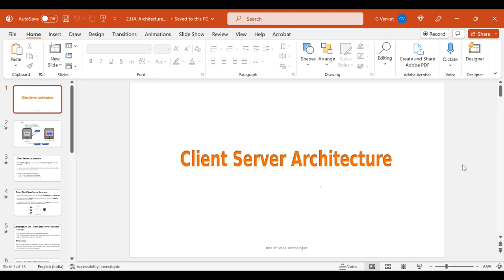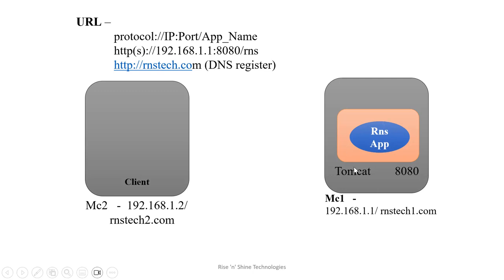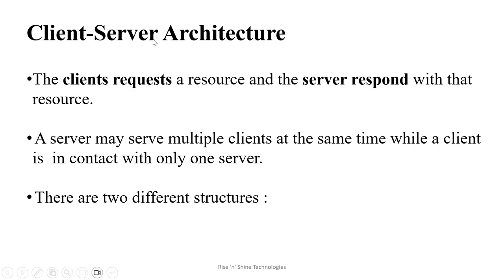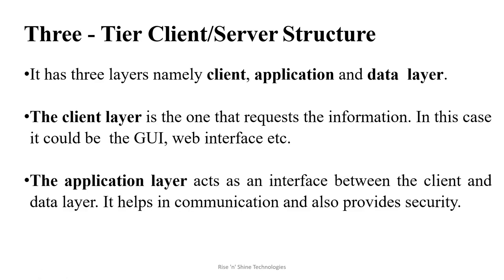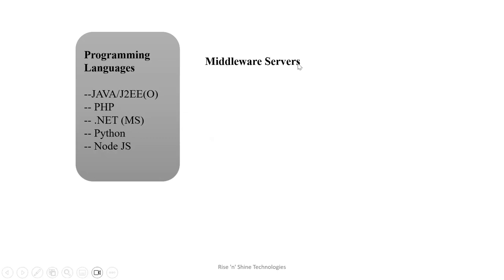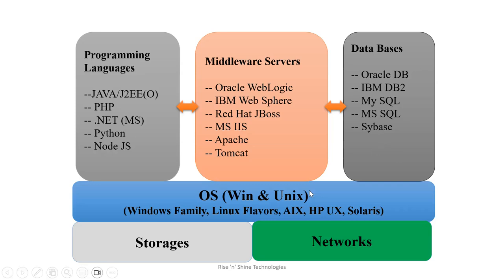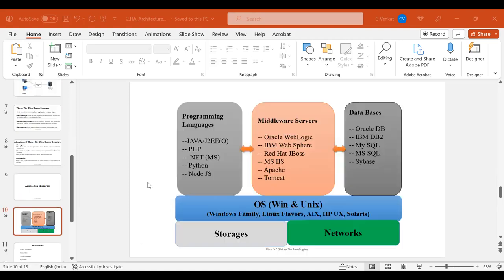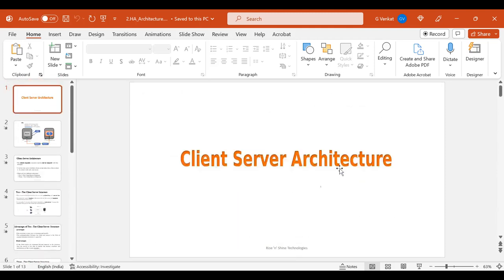What is Client-Server Architecture? | DevOps & Cloud Beginners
🌐 In this video of the DevOps & AWS series, we dive into the Client-Server Architecture — the foundation of how modern applications work and communicate over networks.

✅ You’ll learn:

What is Client-Server Architecture and why it matters

How clients and servers interact over TCP/IP

Real-world examples of client-server communication

Key components: client, server, request, response

How this model fits into DevOps, Cloud, and Web Applications

Understanding basic network protocols behind the scenes (HTTP, SSH, FTP, etc.)

💡 Perfect for students, freshers, DevOps engineers, and cloud professionals who want to build a strong foundation in infrastructure.